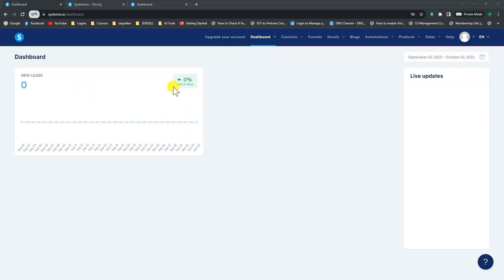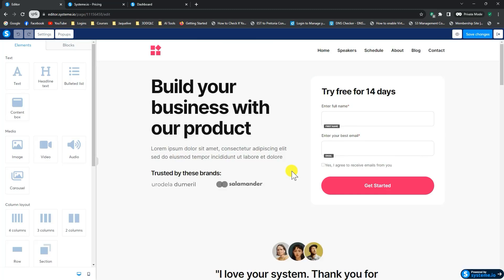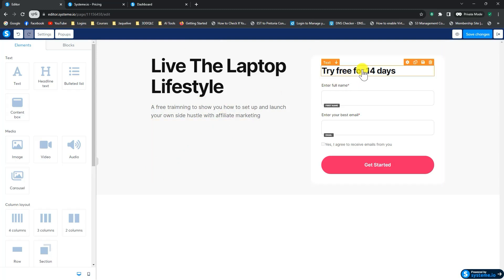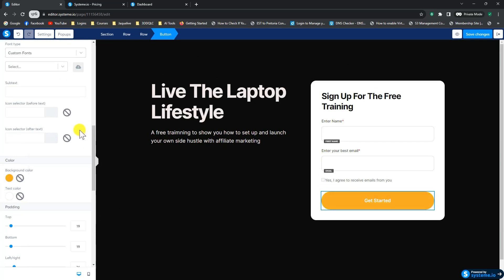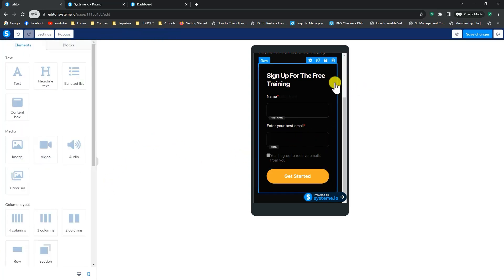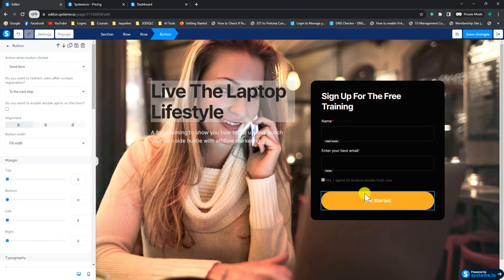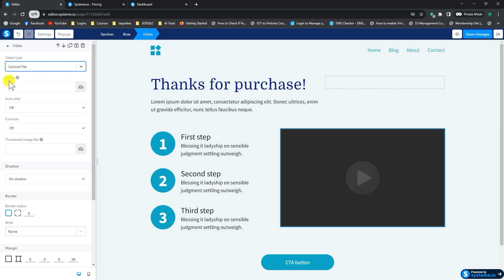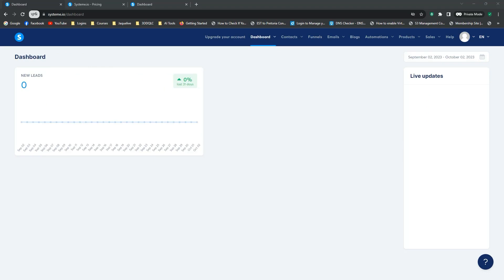Systeme.io Sales Funnel Tutorial & Setup: Landing Page, Thank You Page & Automation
Welcome to our Systeme.io Sales Funnel Tutorial, where we’ll guide you through creating effective sales funnels using this intuitive platform. Systeme.io is renowned for being the easiest and free funnel builder you'll ever use, allowing you to set up your sales funnel in minutes and automate the rest.

In this tutorial, you’ll learn how to build sales funnels using Systeme.io’s user-friendly editor including landing page, thank you page and squeeze page. We’ll show you how to leverage proven templates to speed up the process, ensuring you can create professional and high-converting funnels with ease.

Systeme.io seamlessly integrates with your email list, payment systems, and membership sites, providing a fully integrated solution for your online business. Automate your funnel steps by triggering email sequences and granting instant access to courses, making your sales process more efficient and effective.

As the only platform with everything you need to launch, grow, and scale your online business, Systeme.io is designed to save you time and effort. Every feature works together harmoniously, simplifying the business-building process for entrepreneurs.

Systeme.io offers a cost-effective solution with a free account option and affordable paid plans that are cheaper than most other tools available. This makes it accessible for entrepreneurs at any stage of their business journey.

Imagine growing your business online without the need for technical skills or expensive tools. With Systeme.io, you have all the critical features necessary to stay competitive and achieve success. Thousands of entrepreneurs have already kickstarted their businesses with Systeme.io, taking advantage of its comprehensive and user-friendly tools.

Watch this tutorial to see how you can create, automate, and optimize your sales funnels with Systeme.io. Learn how this platform can transform your sales process and help you reach your business goals.